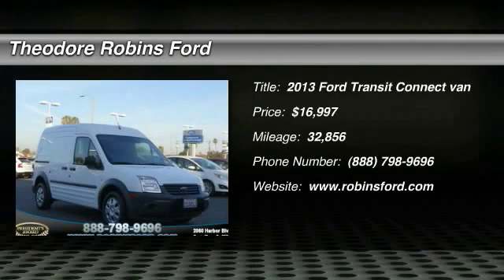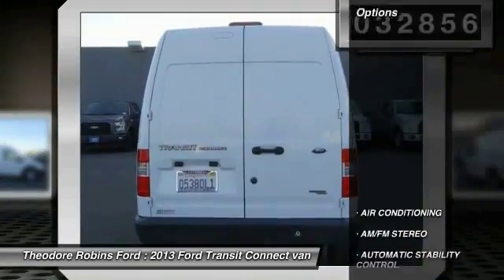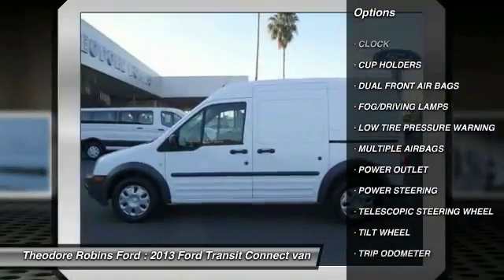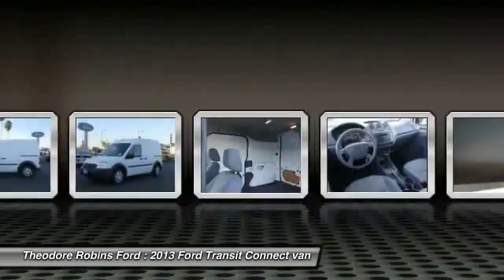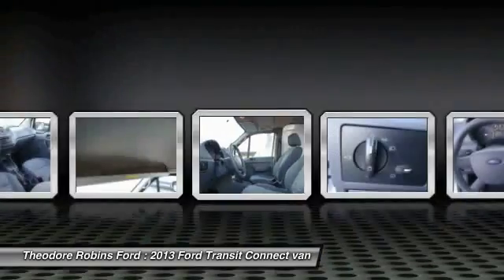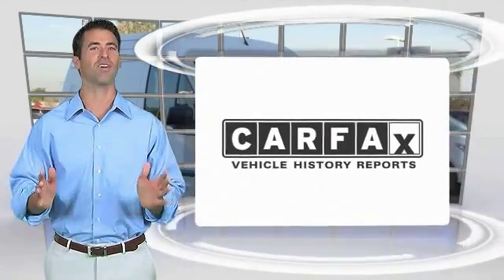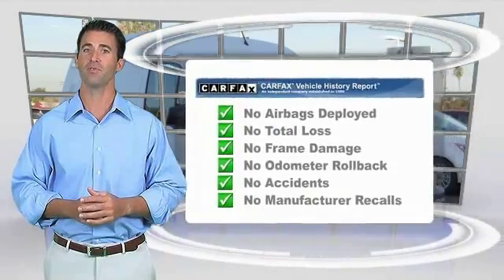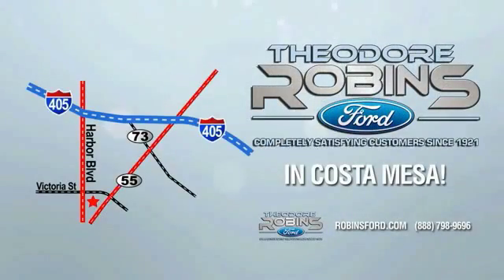2013 Ford Transit Connect COSTA MESA,NEWPORT BEACH,HUNTINGTON BEACH & IRVINE P145744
2013 Ford Transit Connect 114.6 XL W/O SIDE OR REAR DOOR GLASS

THEODORE ROBINS FORD PROUDLY SERVING COSTA MESA, HUNTINGTON BEACH, IRVINE, NEWPORT BEACH, ORANGE COUNTY, AND SURROUNDING SOUTHERN CALIFORNIA LOCATIONS. THIS WHITE 2013 Ford TRANSIT CONNECT IS EQUIPPED WITH A Duratec 2.0L I4 DOHC, AUTOMATIC TRANSMISSION, AND RECEIVES AN ESTIMATED 21 City/27 Hwy MPG. 2013 Ford TRANSIT CONNECT 114.6 XL W/O SIDE OR REAR DOOR GLASS Low miles indicate the vehicle is merely gently used. Yeah baby! Set down the mouse because this attractive, rare 2013 Ford Transit Connect is the rare specimen you've been yearning to find. This wonderful Transit Connect is the exceptionally reliable van with everything you'd expect from Ford, and THEN some. Completely Satisfying Customers Since 1921. Stock #: P145744 | VIN: NM0LS7AN9DT145744 | 2013 Ford Transit Connect 114.6 XL w/o side or rear door glass Theodore Robins Ford